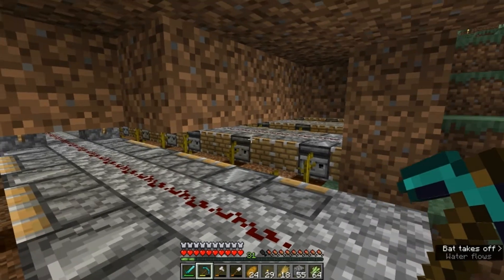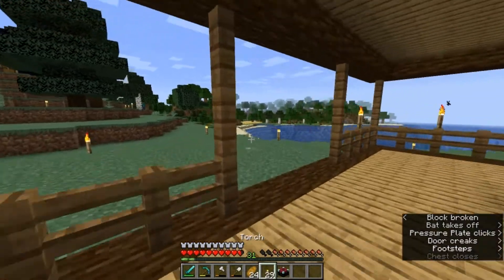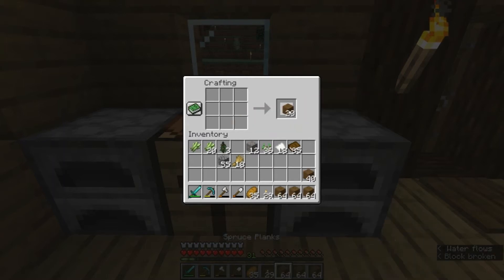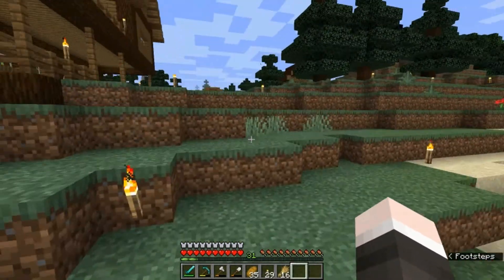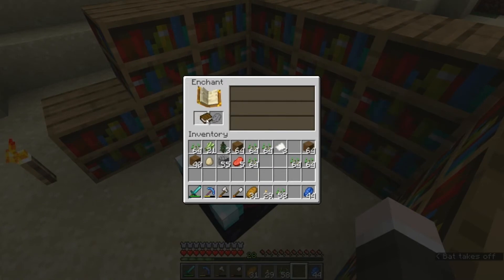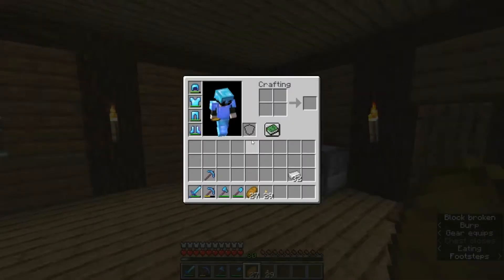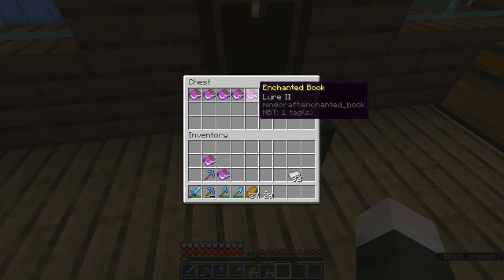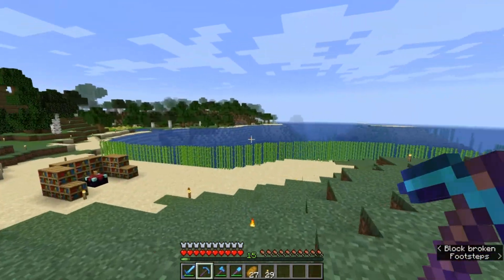How To Enchant | The Minecraft Handbook (1.16 Lets Play / Tutorial) [Episode 11]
Today we learn how to enchant our items! We created a brand new Minecraft world in the 20w06a snapshot, which is one of the latest pre-1.16 snapshots. I personally wanted to start the series as close to the 1.16 update because of the new nether biomes as 1.16 is, of course, the nether update. Watch as I struggle to understand Minecraft's 1.16 new features and learn new tactics along the way, those who have watched the channel will know I only just got to grips with the new Minecraft 1.15 and Minecraft 1.14 villagers, bees and other updates. This series is a mix of my Redstone Guide, a general Minecraft Survival Guide and also a Lets Play series, therefore I decided on the Minecraft Handbook as this 1.16 playthrough will certainly encompass all the features you could possibly want a tutorial on or want to know about in the latest version of Minecraft.

Throughout this series, I plan to take us on an adventure, experiencing Minecraft's new, old and awesome game mechanics!
I plan for this to be a massive mashup of Minecraft projects, such as building, exploring, automating with Redstone and much more in this let's play.
I hope you enjoy this Minecraft LP series, I'm sure I will, and of course, if you do enjoy it and don't want to miss out on future episodes be sure to SUBSCRIBE to make sure you are the first to know about new content!